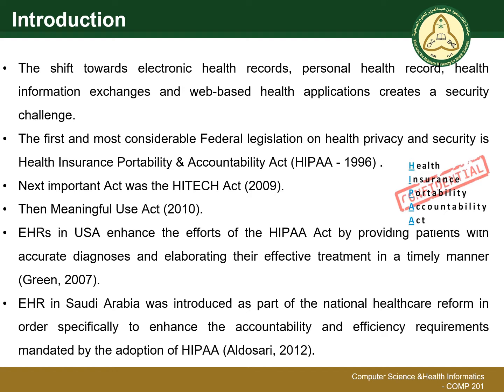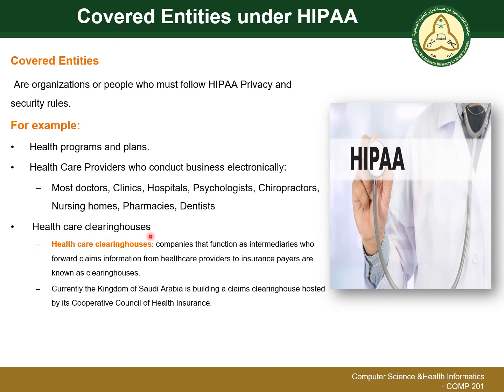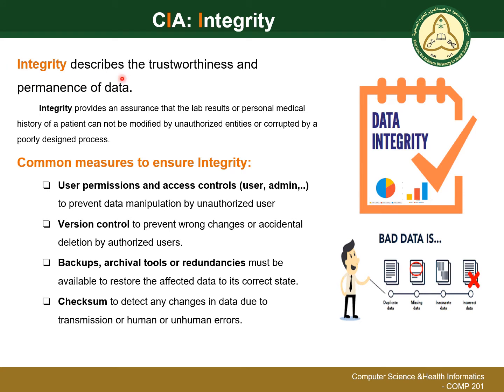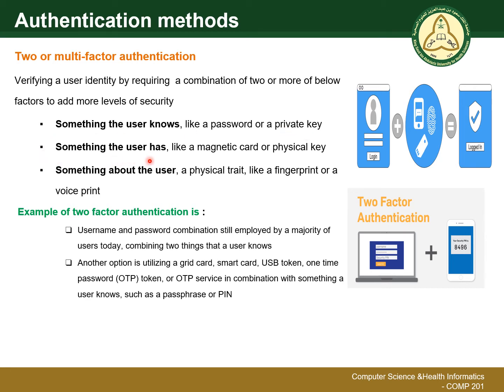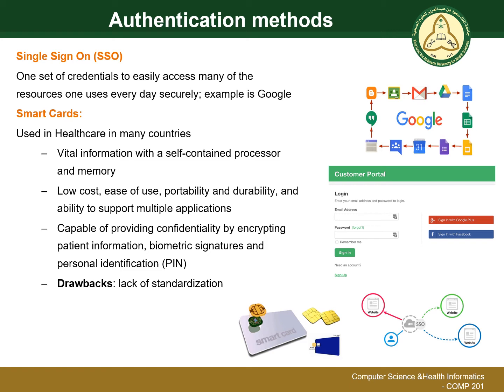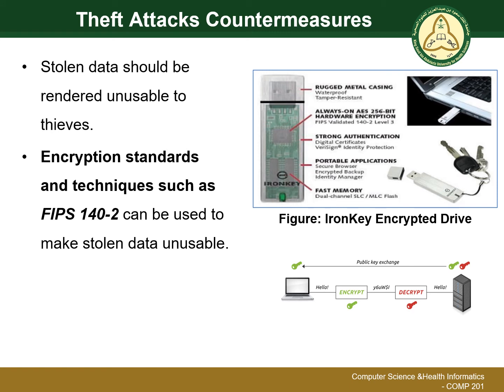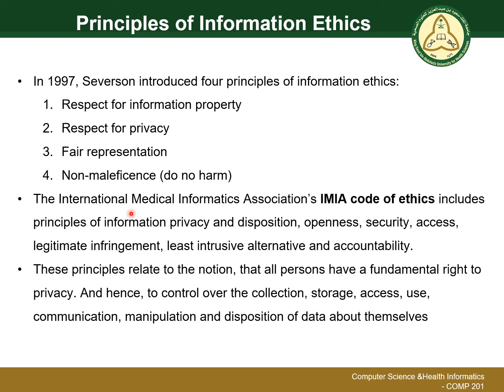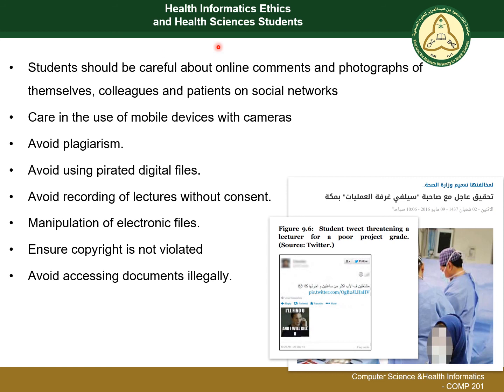Lecture 12 | Health Information Privacy and Security and Health Informatics Ethics 💻